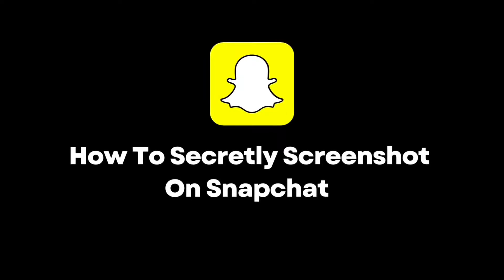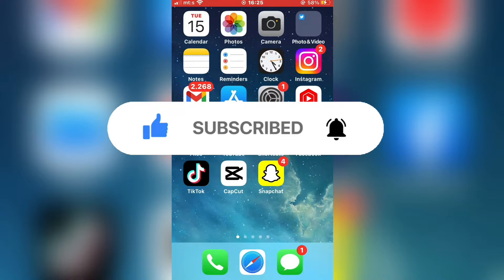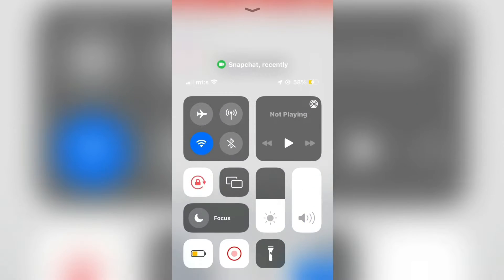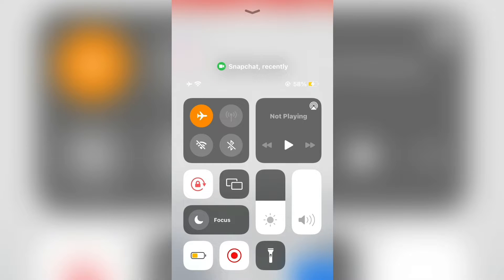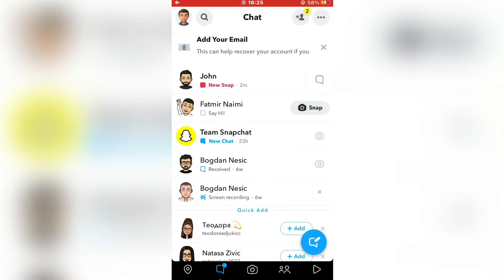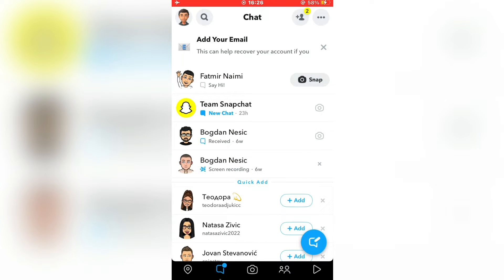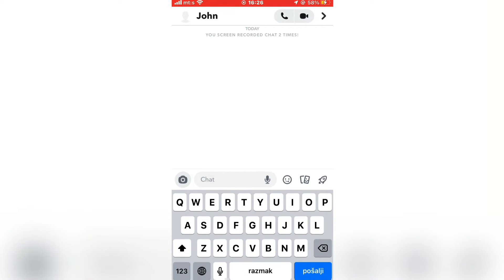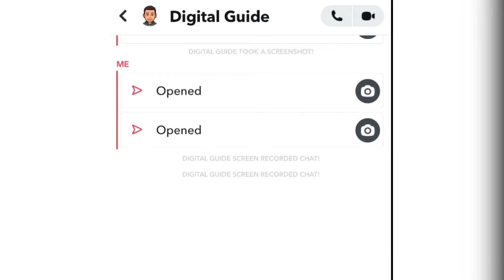How To Screenshot On Snapchat Without Them Knowing I Secretly Screenshot In Snapchat (2023)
Let’s learn how to secretly screenshot a snap or conversation on Snapchat. So if you don’t want them to know that you took a screenshot of a photo or the messages, then watch this step by step tutorial.